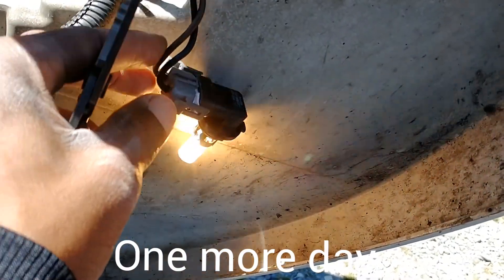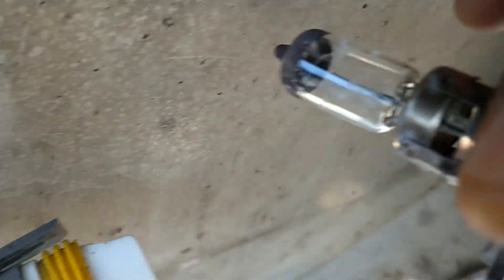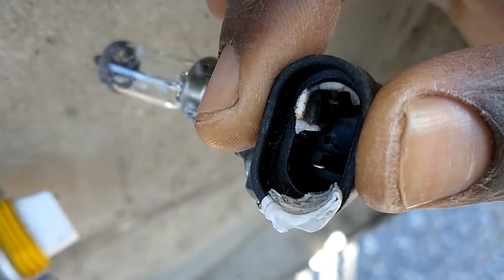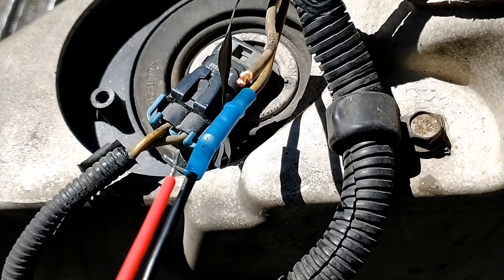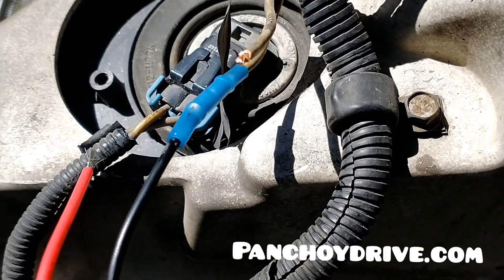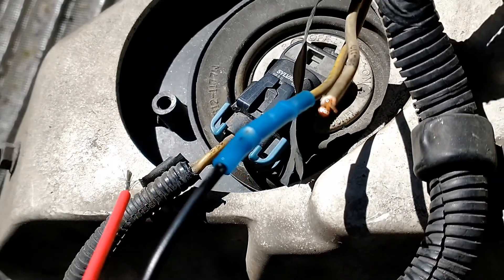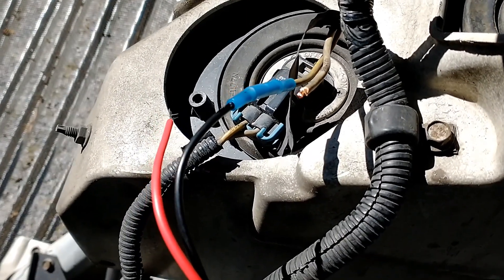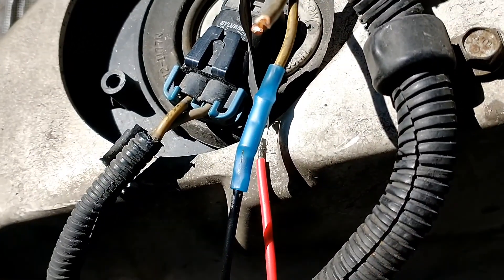Chp. 6 Headlight wiring | OMD Panchoy trucking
do it yourself quick repair

ceramic socket, female connector, headlight, International ProStar, 9005, wiring, electrical fault, code